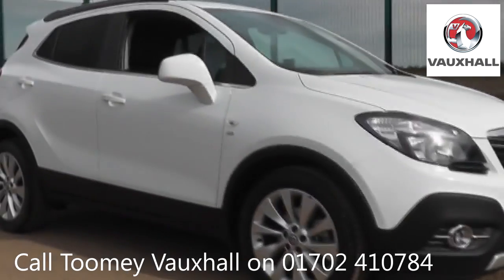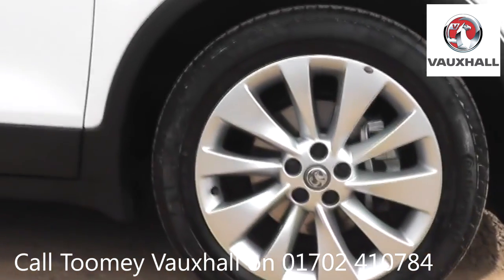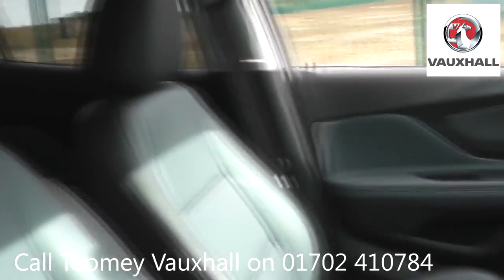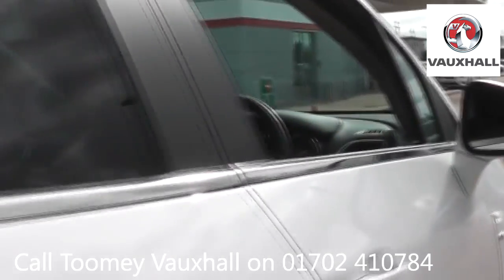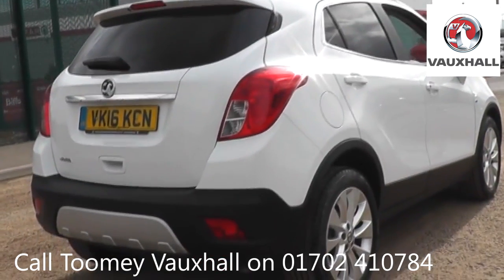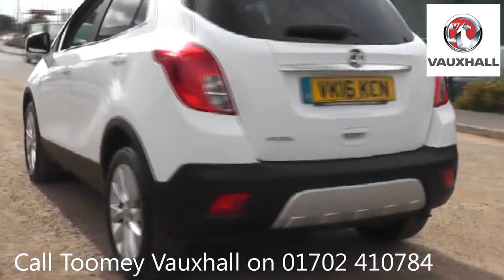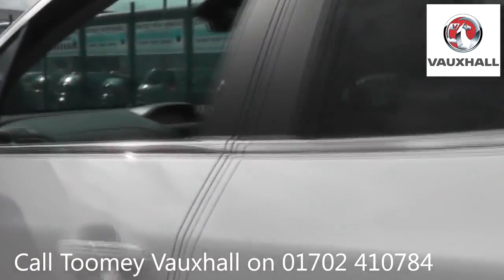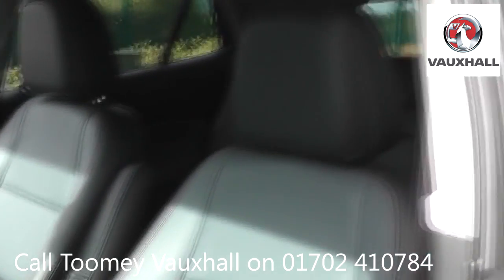VK16KCN Vauxhall Mokka SE S/S 1.6l Used Vauxhall Mokka TOOMEY SOUTHEND